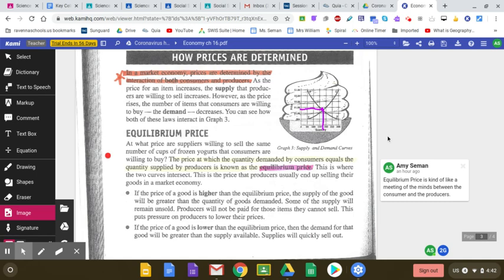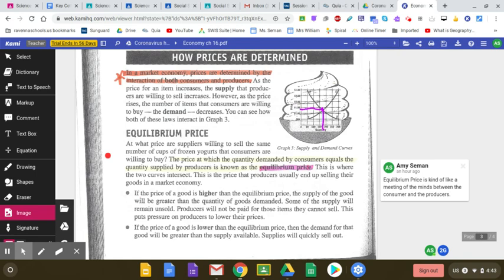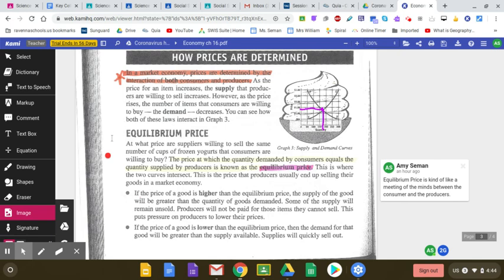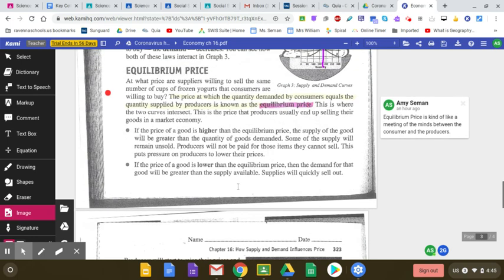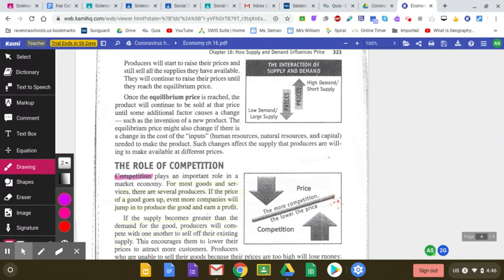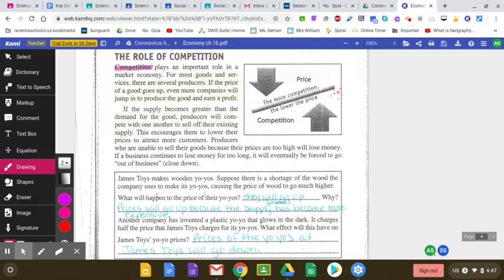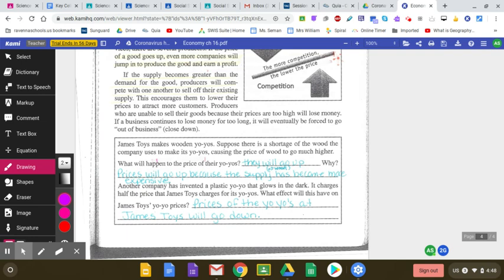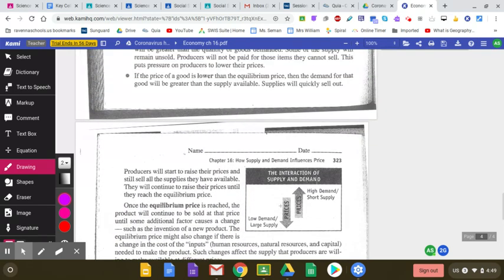Video 2 How Supply and Demand Influences Price May 4, 2020 4:50 PM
Video 2 How Supply and Demand Influences Price- Intended for Miss Seman's 6th grade Social Studies class.